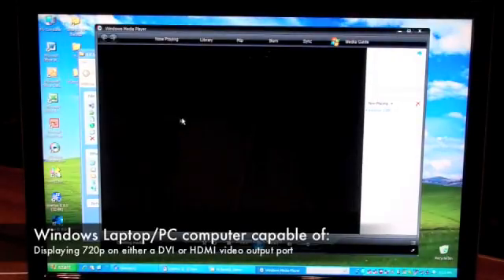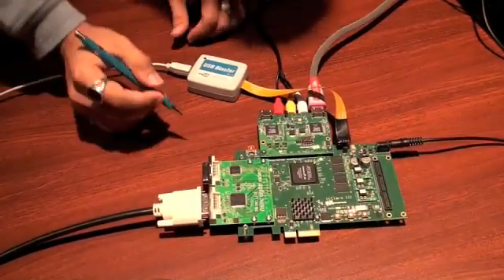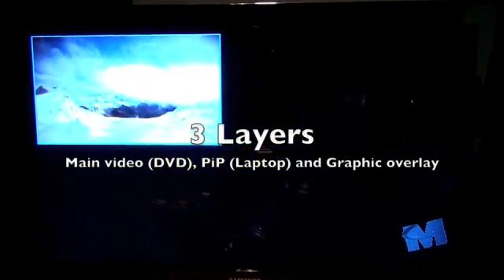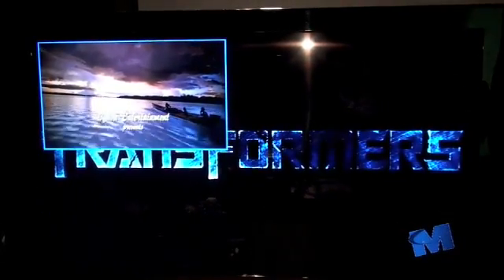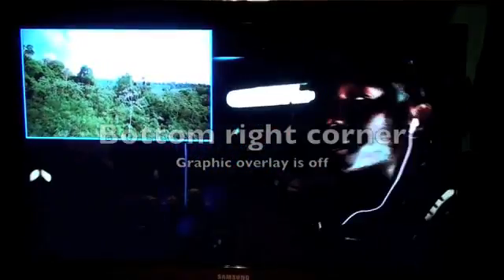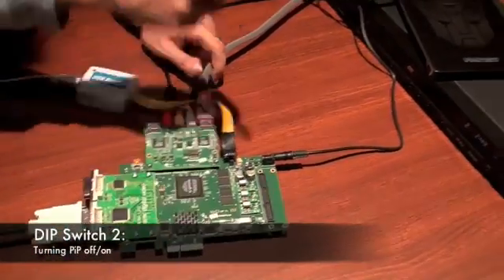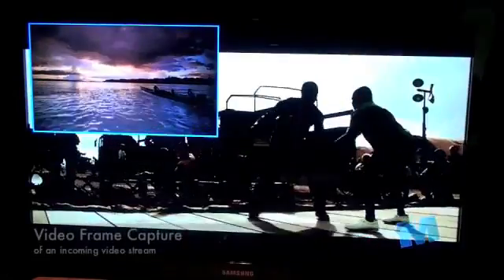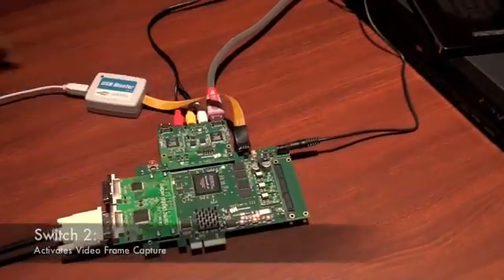Live Demo: Picture-in-Picture with scaling and alpha blending graphics overlay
This video demonstration highlights some of the functional capabilities of the Microtronix ViClaro III HD Video IP Development Kit using the supplied Quartus projects.

Capabilities include:
1. Picture-in-Picture using Component and DVI inputs and HDMI output demonstrating the following functionalities:
• Up-Scaling : 480p  720p
• Down-Scaling : 720p to custom resoution (551 x 315)
• Video Frame Capture

2. Deinterlacer and Scaler: 480i  720p

Based on Altera's Avalon VIP system interconnected framework and leverages the unique ability of the Microtronix Multi-port DDR2 Memory Controller to drive the 64-bit DDR2 memory bus interface at 190 MHz while achieving a bus efficiency of over 90% in a mult-port Avalon configuration.

The ViClaro III HD Video IP Development Kit features Alteras low power, high density, and low cost Cyclone III FPGA to maximize your competitive edge for developing Consumer, Military, Medical and Automotive HD video systems.